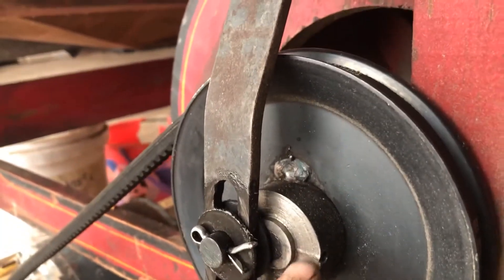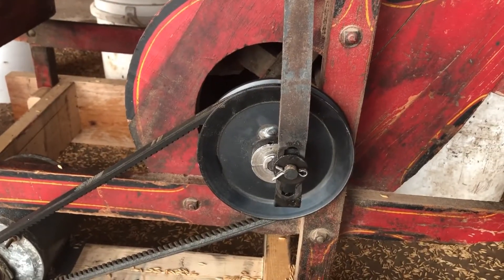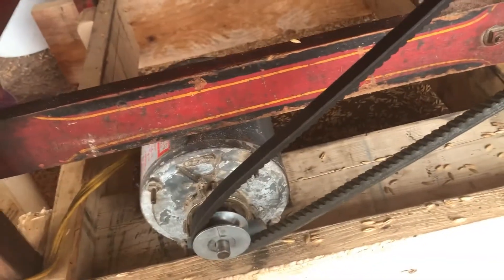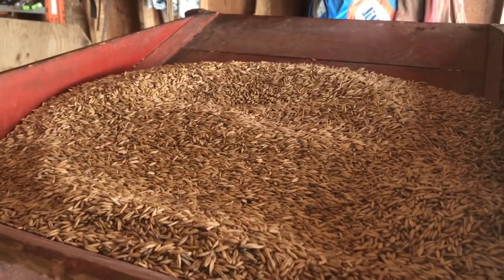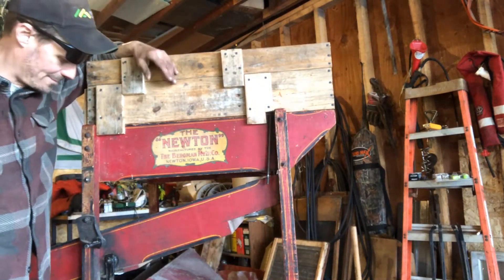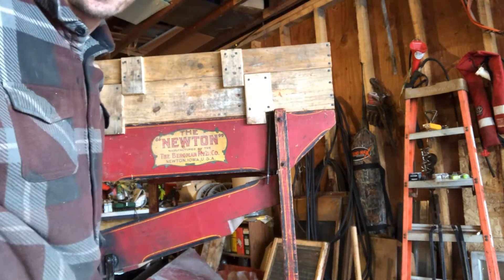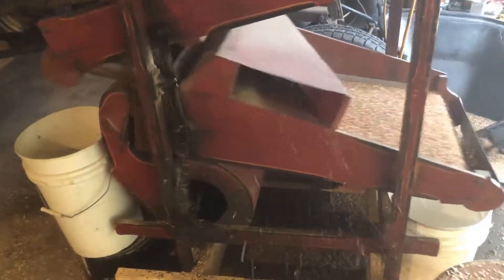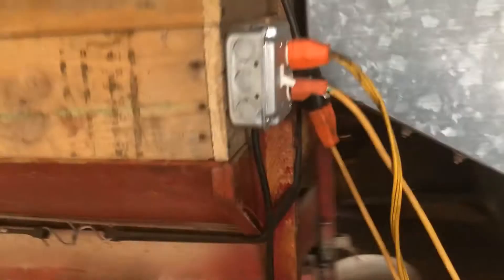Newton Grain Cleaner Part 4; Continuing the fix up, Cleaning Wheat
A base is made to house an electric motor, and lift the whole cleaner up. A crank pulley is made, and installed. A hopper extension is made. and yes it works! once all was going it took roughly 3 hrs to clean 111 bushels of wheat.